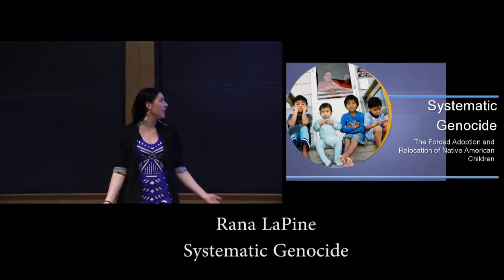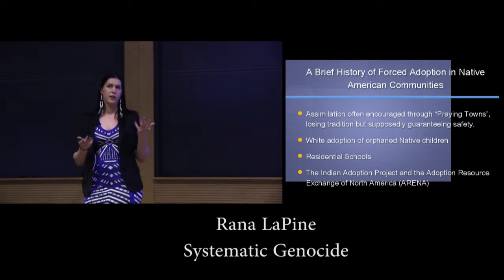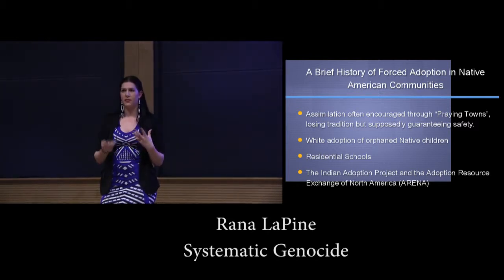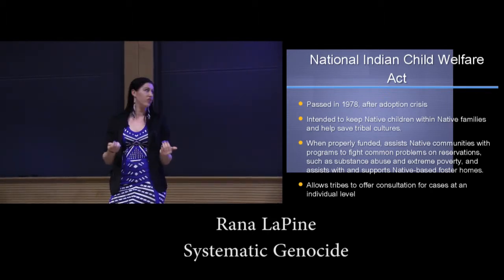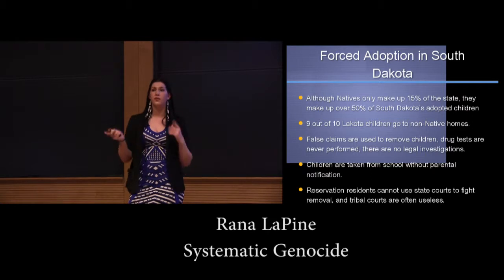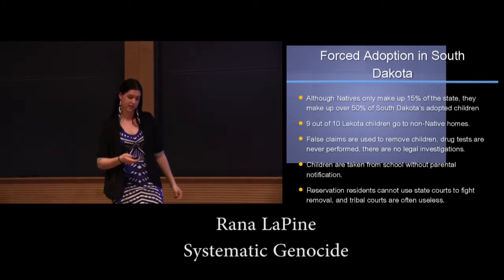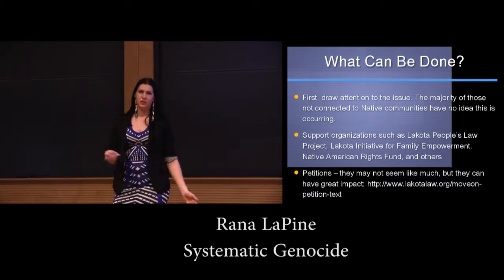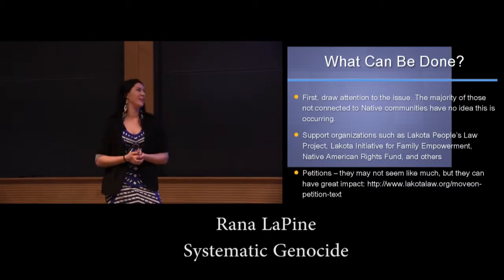Systematic Genocide: The Forced Adoption and Relocation of Native American Children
WheaTalks 2014- Rana LaPine, Wheaton College Ma